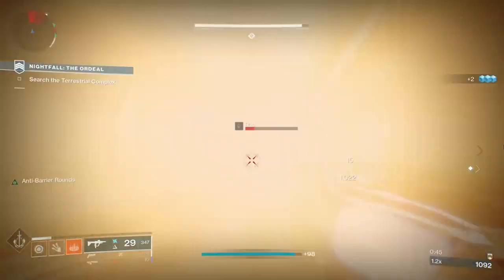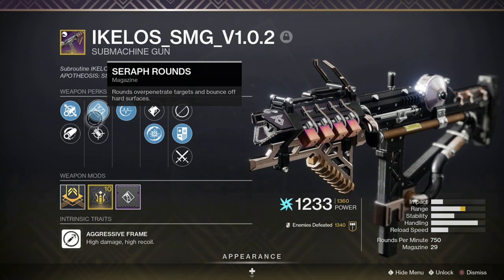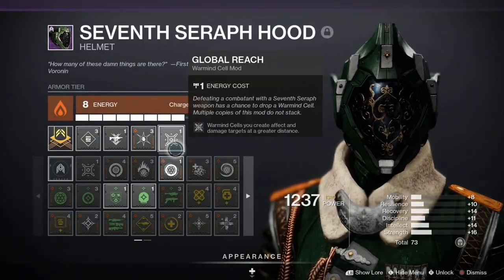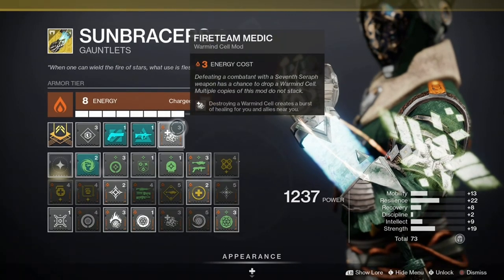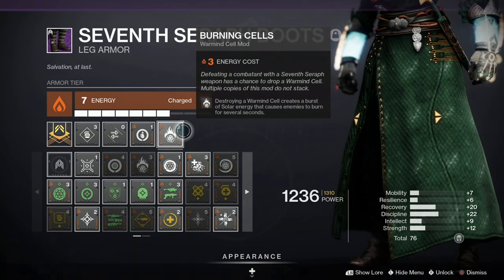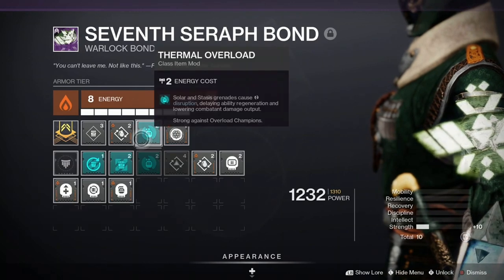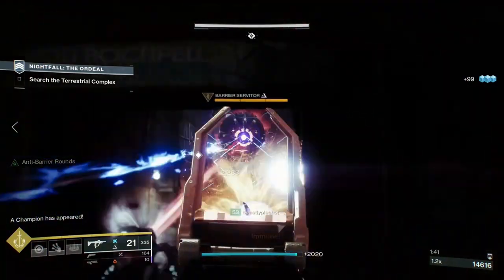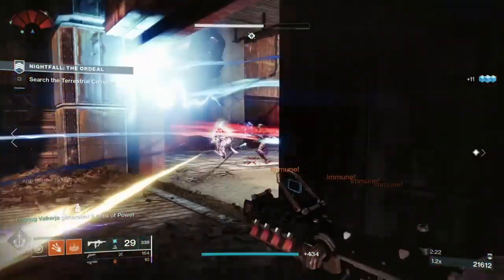Updated Warlock Warmind Cell Build for Beyond Light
A build for quickly creating and using Warmind Cells for the Dawnblade Warlock. It has been updated for the Beyond Light mods because a few of the mods have been changed since last season.

0:23 Weapons
1:24 Armor mods
3:38 How it all works together